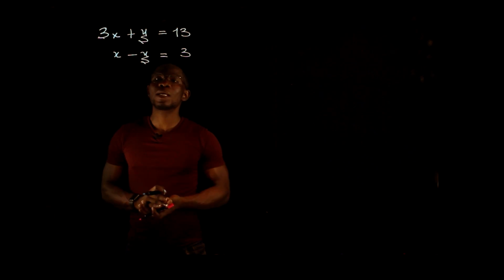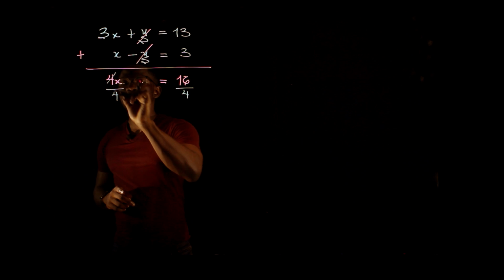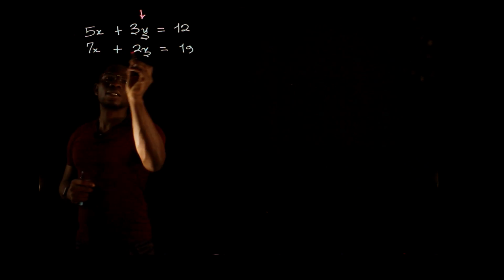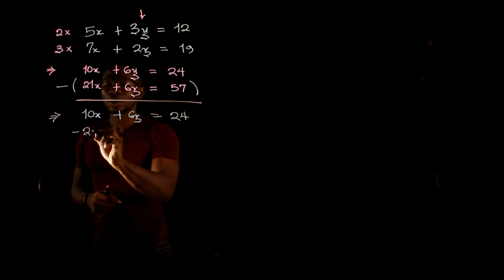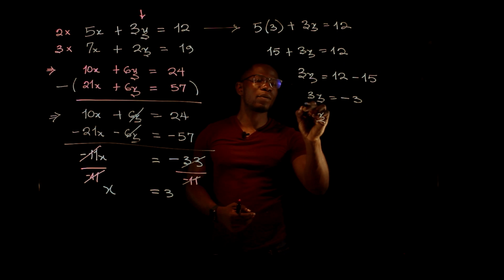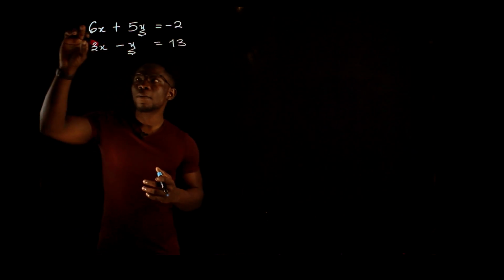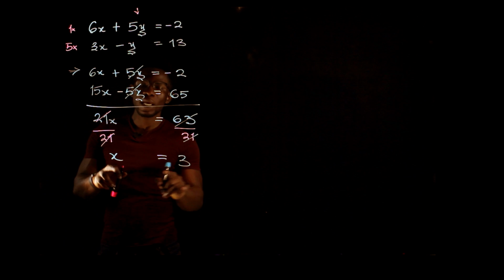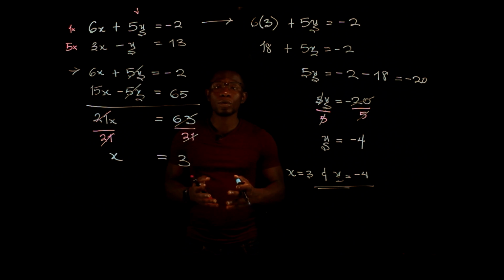SIMULTANEOUS EQUATION - (Elimination Method)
This video explains solving simultaneous equations using the Elimination method